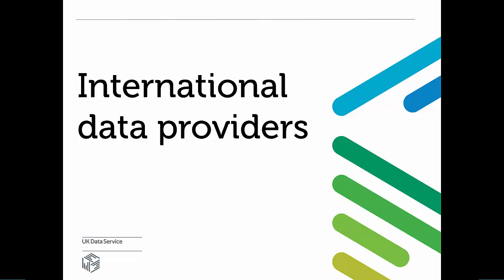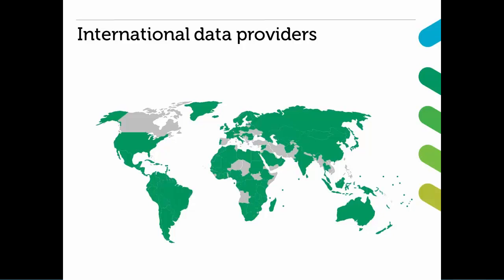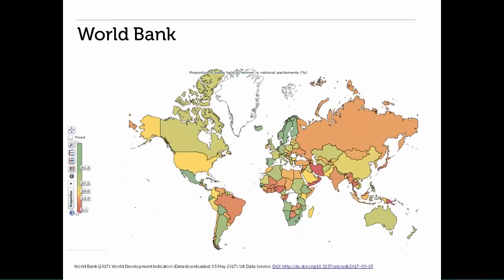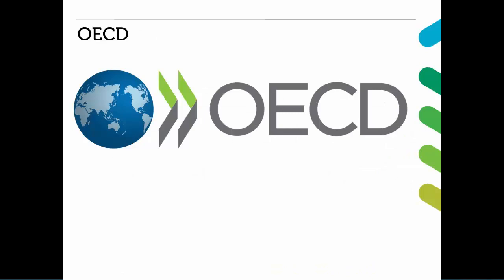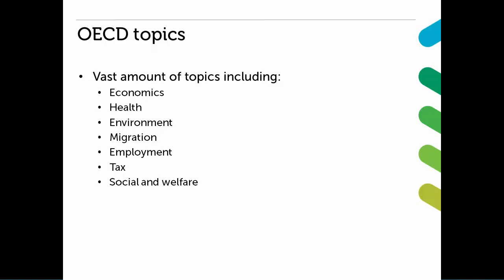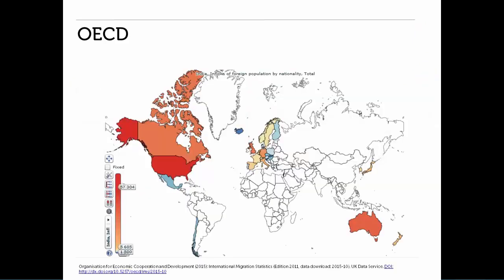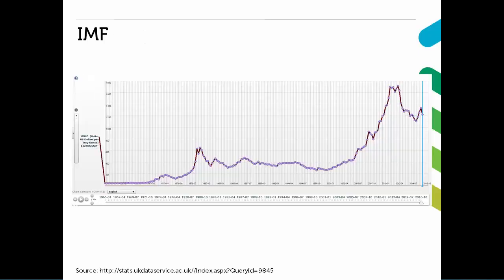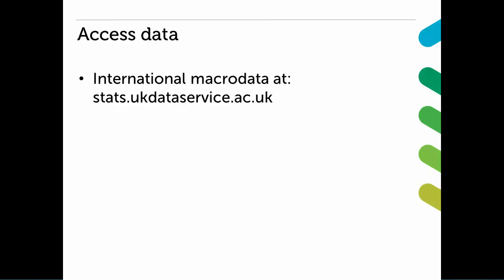Data Skills Modules: Providers of International data (OLD)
An overview of international governmental organisations.

This video is part of the UK Data Service’s interactive Data Skills Modules.  Using videos, quizzes and activities, these modules are aimed at those who want to know more about using survey, longitudinal and aggregated data.